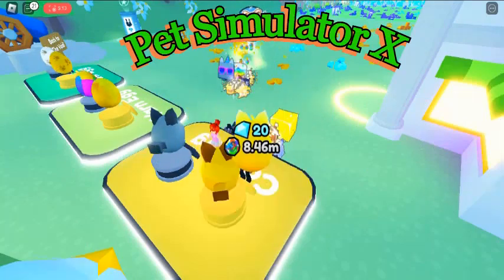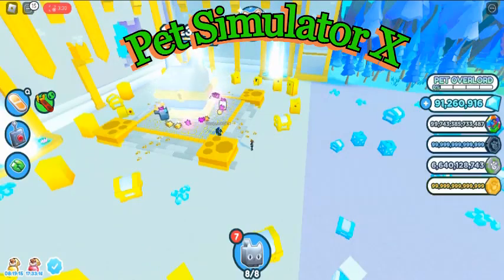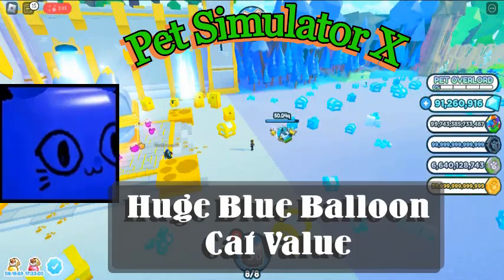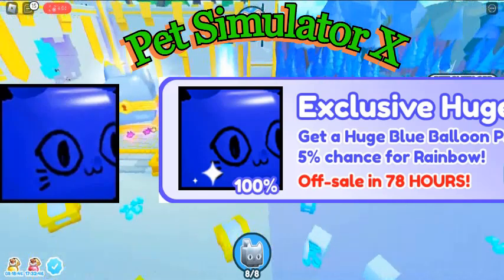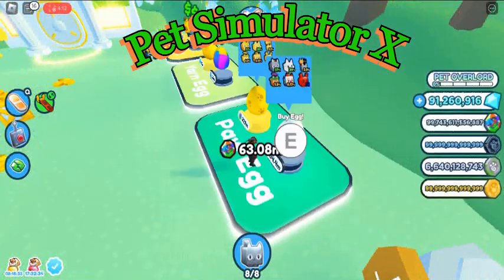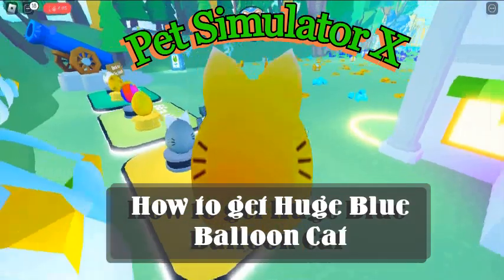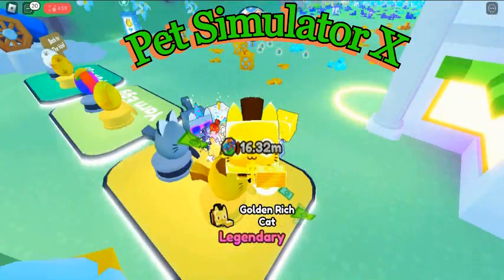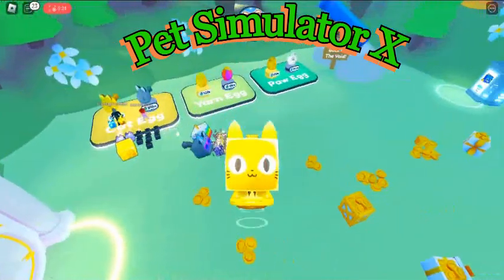Huge Blue Balloon Cat Value in Pet Simulator X | Roblox Pet Sim X Cat World Update Values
** Weekly Updates **
Pet Simulator X is now getting WEEKLY UPDATES started!
Every Saturday at 11am CST, check back for a NEW UPDATE!

What is Huge Blue Balloon Cat?
Huge Blue Balloon Cat is a pet that can be obtained in Pet Simulator X. It was added in the Cat World update, which was released on November 2, 2022. It is a re-skin of Balloon Cat and Huge Balloon Cat.

How much is Huge Balloon Cat worth?
The current Huge Blue Balloon Cat value is estimated to be around...

How to get Huge Blue Balloon Cat
Huge Blue Balloon Cat can be bought from the Exclusive Shop for a limited amount of time. It costs 18,999 Robux. There’s a 5% chance that it will be a rainbow version.

Roblox Pet Sim  X Value List in gems diamonds
value list of pets include mythical exclusive legendry in gems
psx value list is best to atch before trading in plaza.

Roblox pet sim x values in gems or diamonds updates